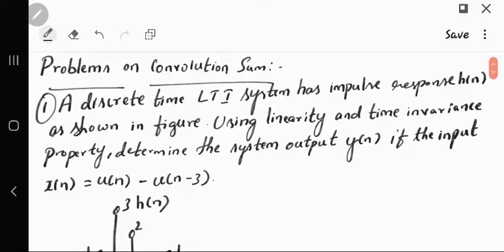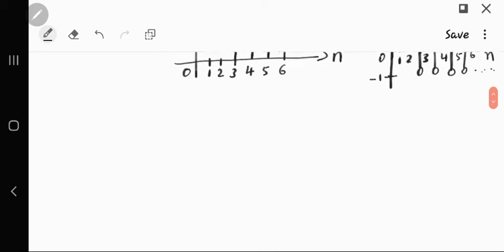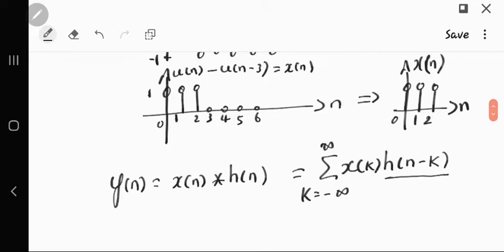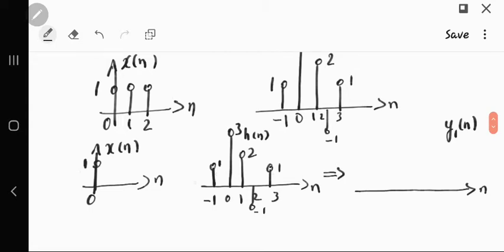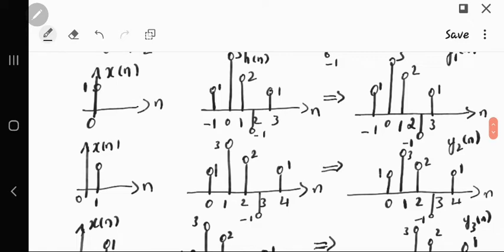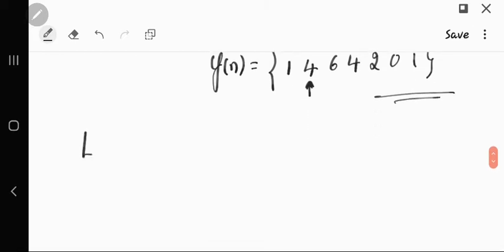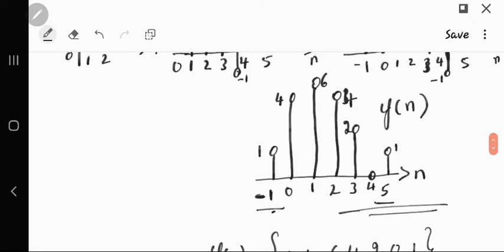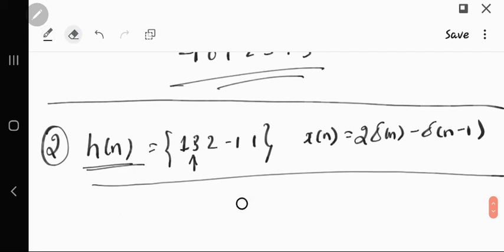Lecture 3 : Problems on Convolution Sum